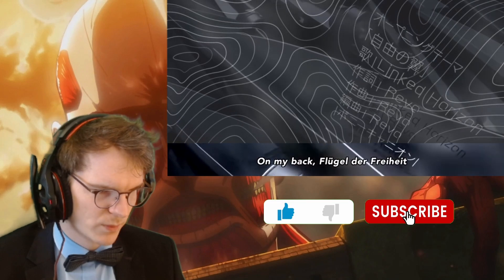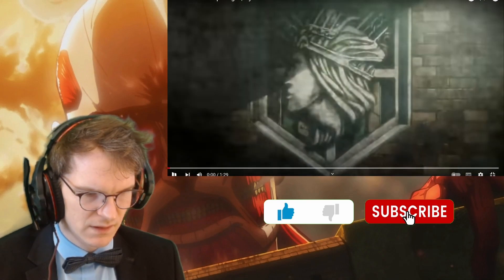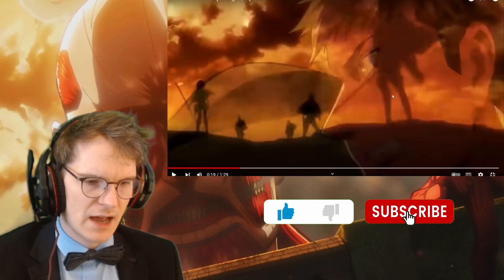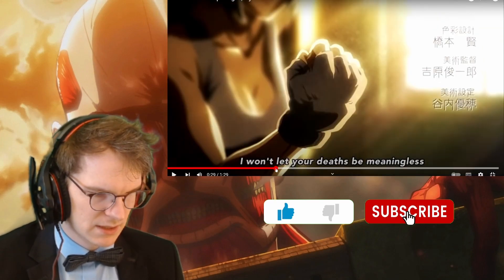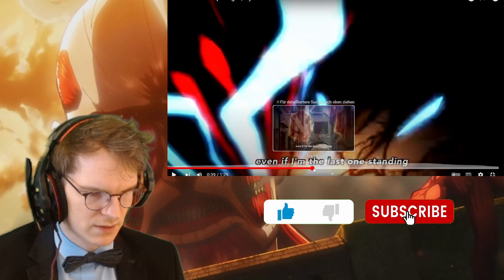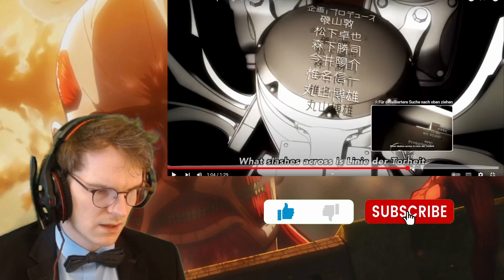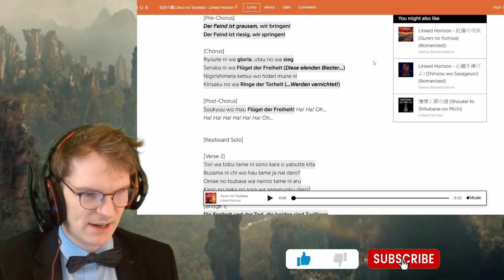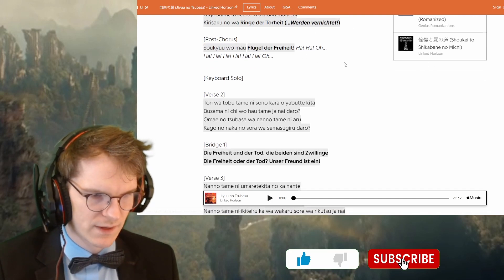SOUND OF FREEDOM? || Attack on Titan OPENING 2 - BLIND REACTION/ANALYSIS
Loved this one, a lot to think about again! =)

Happy day to you! =)